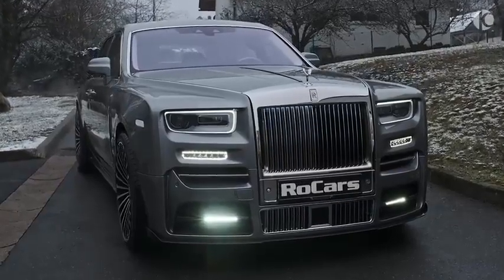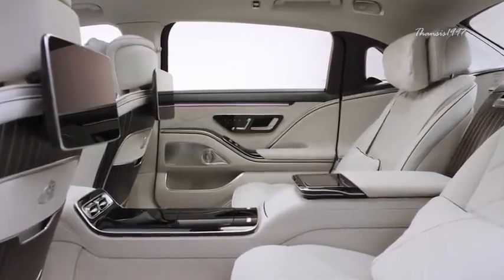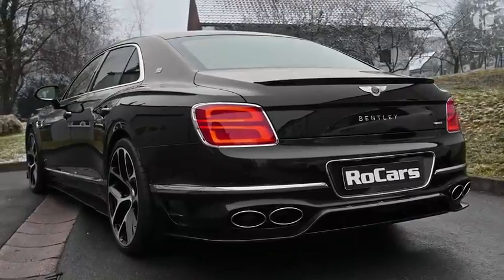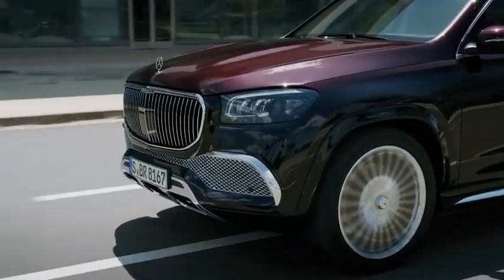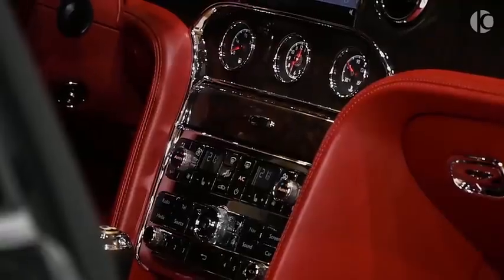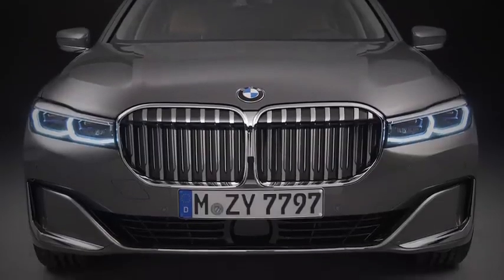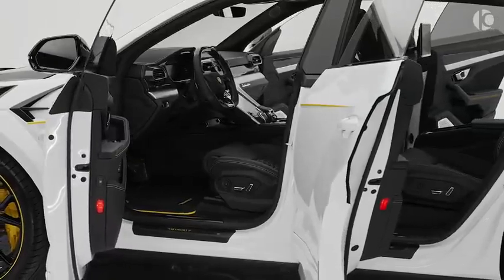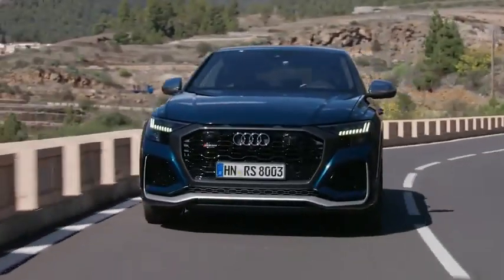top 10 luxy car